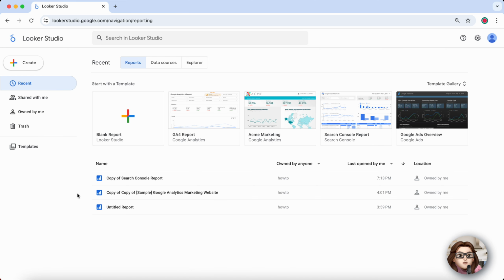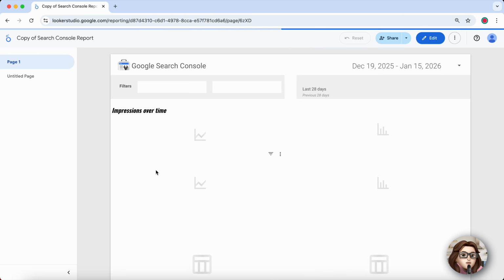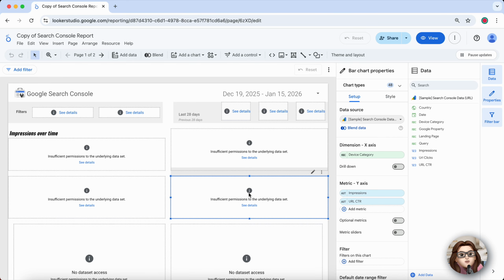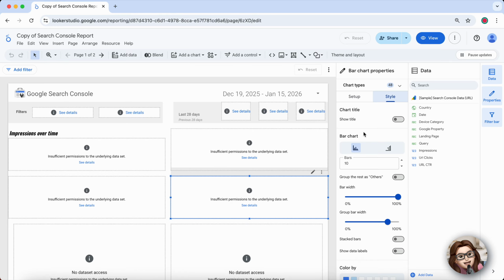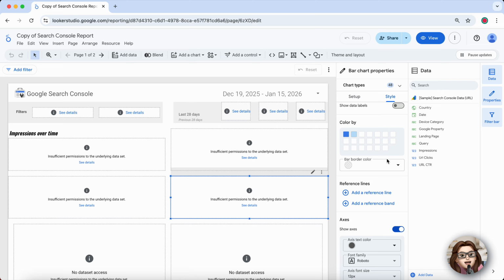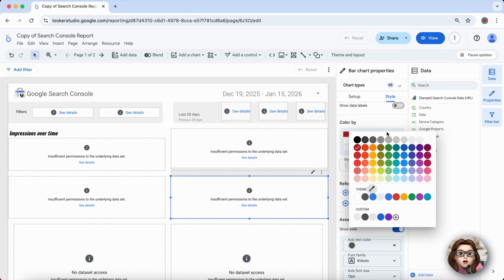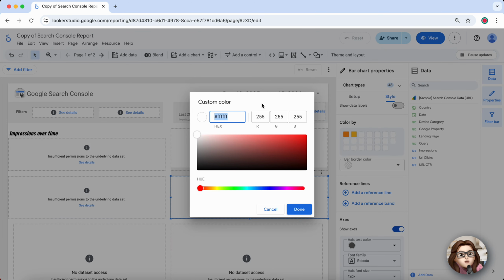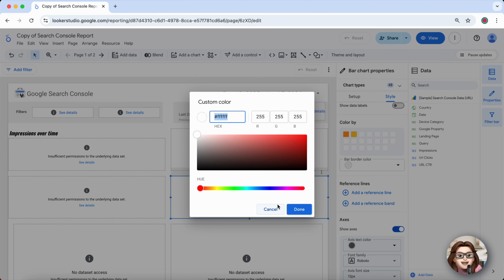How to Change the Colors of Your Charts in Looker Studio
Changing the colors of your charts in Looker Studio helps improve readability, reinforce branding, and make your dashboards easier to understand at a glance. Colors play a crucial role in data storytelling, and using them correctly can highlight trends, comparisons, and performance insights without overwhelming viewers. In this step-by-step guide, you’ll learn exactly how to change chart colors in Looker Studio and apply them professionally.

Looker Studio allows you to customize colors for nearly every chart type, including bar charts, line charts, tables, scorecards, pie charts, and time series. You can adjust colors at the chart level or apply consistent theme colors across your entire report. This flexibility makes it easy to align dashboards with brand guidelines or presentation standards.

In this tutorial, we start by explaining where color settings are located in Looker Studio. You’ll learn how to select a chart, open the Style panel, and modify color options based on the chart type. We walk through changing series colors, background colors, axis colors, and label colors step by step.

You’ll also learn how to use theme and layout settings to apply consistent colors across all charts in a report. This is especially useful when working on multi-page dashboards or client-facing reports where visual consistency matters. We explain how theme colors interact with individual chart overrides.

This guide also covers how to customize colors for breakdown dimensions and comparisons. You’ll learn how to assign specific colors to traffic sources, campaigns, categories, or time periods so viewers can quickly identify patterns. For tables and scorecards, we explain how color settings differ from standard charts.

Common issues are addressed as well, such as colors resetting, charts using default palettes, or color changes not applying as expected. We show you how to fix these problems by checking chart overrides and theme precedence.

We also share best practices for choosing effective colors. You’ll learn how many colors to use per chart, how to avoid misleading color choices, and how to ensure accessibility for viewers with color-vision differences. Thoughtful color use makes dashboards clearer and more inclusive.

By the end of this video, you’ll be able to confidently change and manage chart colors in Looker Studio to create clean, visually appealing, and professional dashboards. Whether you’re reporting on marketing, ecommerce, or business performance, proper color customization enhances clarity and impact.

This video shows you How to Change the Colors of Your Charts in Looker Studio Easily! Watch this Video till the end to learn How to Change the Colors of Your Charts in Looker Studio.

Were you able to figure out How to Change the Colors of Your Charts in Looker Studio? Share this with your friends who want How to Change the Colors of Your Charts in Looker Studio.

Problem Solved in this Video-:

What Do you Think of How to Change the Colors of Your Charts in Looker Studio?